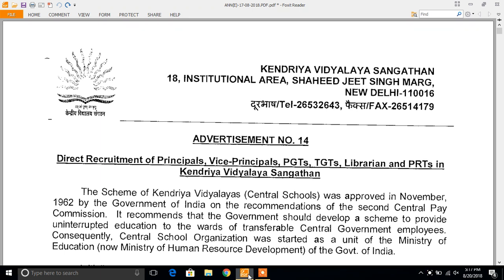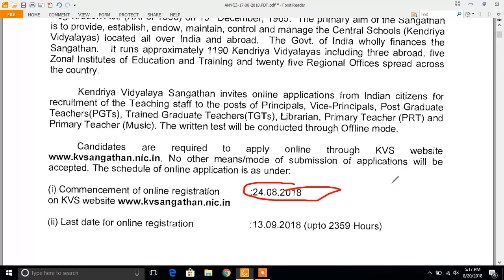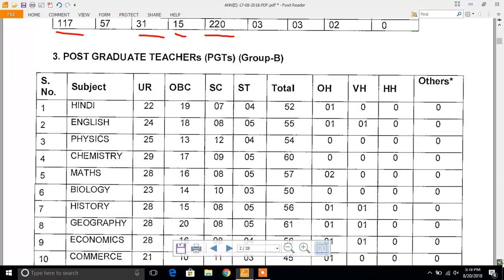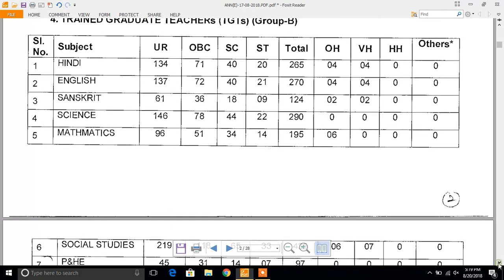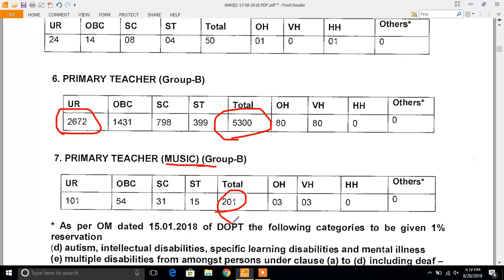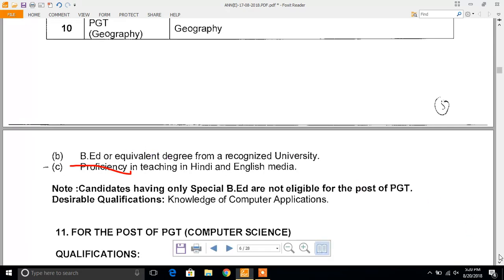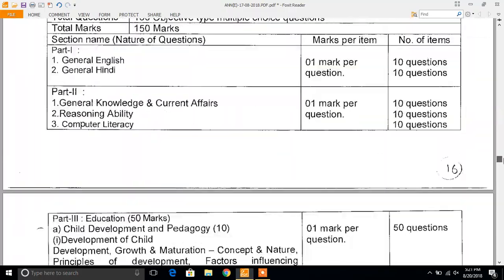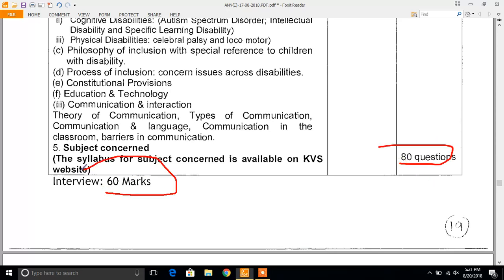Large Number of Vacancies(8339) in Kendriya Vidyalaya: Iss baar to number lg e jaega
Large Number of Vacancies in Kendriya Vidyalaya- Dont miss it guys.

Starting Date – 24-August-2018

• Last Date – 13-September-2018

• Complete Form Last Date – 13-September-2018

Post Name & Category Wise Details -:

Principal(Group -A) – 76 Posts

(Gen 41,OBC 19, SC 11,ST 05)

Vice Principal (Group- A) – 220 Posts

(Gen 117, OBC 57, SC 31, ST 15)

Post Graduate Teachers (PGTs) – 592 Posts

Hindi – 52 Posts

(Gen 22, OBC 19 ,SC 07,ST 04 )

English – 55 Posts

( Gen 24,OBC 18, SC 08,ST 05)

Physics – 54 Posts

(Gen 25,OBC 13, SC 12,ST 04)

Chemistry – 60 Posts

(Gen 29,OBC 17,SC 09, ST 05)

Maths – 57 Posts

(Gen 28,OBC 16,SC 08,ST 05)

Biology – 50 Posts

(Gen 23, OBC 14, SC 10,ST 03)

History – 56 Posts

(Gen 28,OBC 15,SC 08,ST 05)

Geography – 61 Posts

(Gen 28,OBC 20,SC 08,ST 05)

Economics – 56 Posts

(Gen 28,OBC 16,SC 08, ST 04)

Commerce – 45 Posts

(Gen 21,OBC 10,SC 11,ST 03)

Computer Science – 46 Posts

(Gen 21, OBC 14,SC 06, ST 05)

Trained  Graduate Teachers (TGTs) – (Group-B) – 1900 Posts

Hindi – 265 Posts

(Gen 134,OBC 71,SC 40,ST 20)

English – 270 Posts

(Gen 137,OBC 72,SC 40,ST 21)

Sanskrit – 124 Posts

(Gen 61, OBC 36,SC 18,ST 09)

Science – 290 Posts

(Gen 146,OBC 78,SC 44,ST 22)

Mathematics – 195 Posts

(Gen 96,OBC 51,SC 34,ST 14)

Social Studies – 435 Posts

(Gen 219,OBC 118,SC 65,ST 33)

P & HE – 97 Posts

(Gen 45, OBC 31, SC 14,ST 07)

Art & Edu. – 107 Posts

(Gen 50,OBC 34,SC 15,ST 08)

WET – 117 Posts

(Gen 50,OBC 29,SC 30,ST 08)

Librarian(Group – B) – 50 Posts

(Gen 24,OBC 14,SC 08,ST-04)

Primary Teacher (Group –B) – 5300 Posts

(Gen 2672 , OBC 1431  ,SC 798 ,ST 399)

Primary Teachers – (Music) (Group-B) – 201 Posts

(Gen 101, OBC 54,SC 31,ST 15)

Pay Scale–

Principal-Rs. 78,800/- to -Rs. 2,09,00/-

Vice- Principal-Rs. 56,100/- to -Rs. 1,77,500/-

PGTs-Rs. 47,600/- to Rs.1,51,100/-

TGTs-Rs. 44,900/- to -Rs. 1,42,400/-

Librarian-Rs. 44,900/- to -Rs. 1,42,400/-

Primary Teacher-Rs. 35,400/- to -Rs. 1,12,400/-

Educational Qualification –

KVS ने NCTE के 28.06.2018 के संशोधन के अनुपालन में बीएड अभ्यर्थियों को PRT पदों पर आवेदन की अनुमति प्रदान कर दी है. आगे आने वाली भर्तियों में इसका फायदा मिलेगा।

Compulsory B.Ed Degree For Post Graduate Teacher (PGT), Principal, Vice Principal, Primary Teacher Post

Post Graduate Teacher (PGT) – Candidates who have done Masters Degree in relevant Subject with 50% along with B.Ed Examination Passed Candidates will be considered for this Post.

Trained Graduate Teacher (TGT) – Candidates having bachelor Degree in relevant Subject with 50% marks along with CTET passed Candidates will be considered for this post.

Principal – Candidates having masters Degree with 45 % marks & having B.Ed Degree with 15 years Experience will be considered for this post.

Vice Principal – Candidates having Masters Degree with B.Ed along with 05 years Experience will be considered for this post.

Librarian – Candidates having bachelor Degree in Library Science /1 Year Diploma in library Science will be considered for this post.

Primary Teacher (Group-B) – Candidates who have completed their Intermediate level of examination 505 marks along with CTET Exam passed candidates & also having 2 year Diploma in Elementary Education will be considered for this post.

Primary Teacher (Music) – Candidates who have completed their Intermediate level of examination with 50% marks along with Degree in Music will be considered for this post.

Kendriya Vidyalaya Sangathan (KVS), New Delhi invites applications for the recruitment of Principal, TGT, PGT, Librarian & Other vacancies. Those Candidates who are interested in the vacancy details & completed all eligibility criteria can Apply Online.